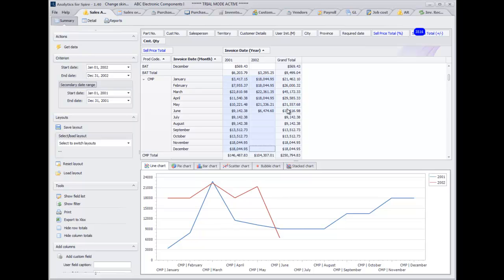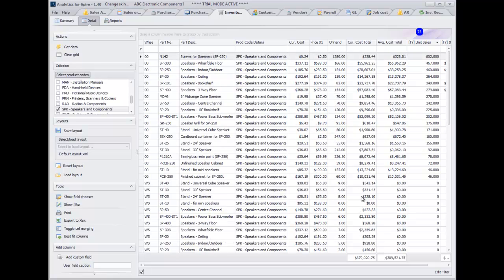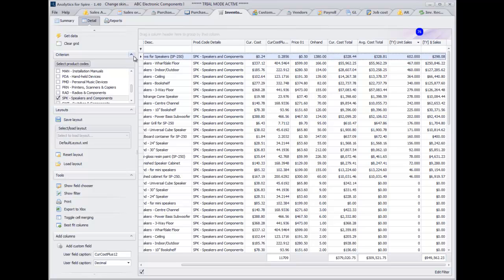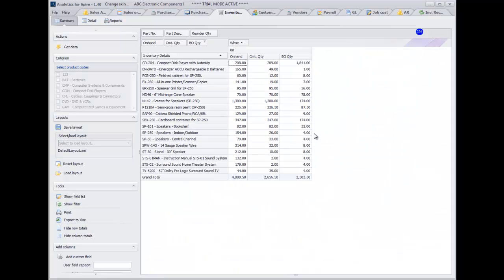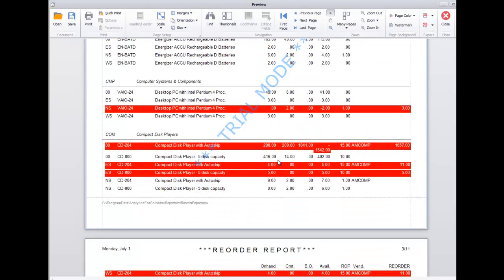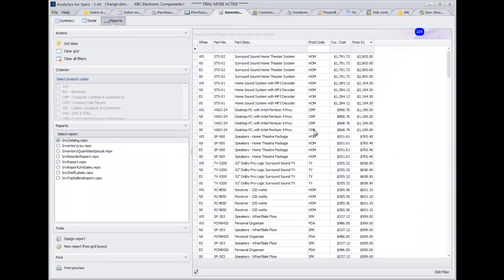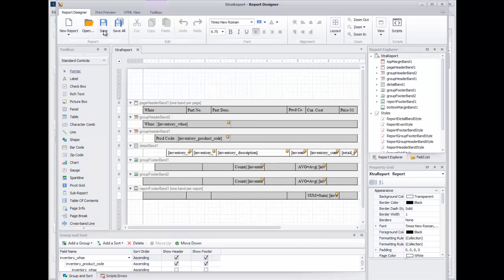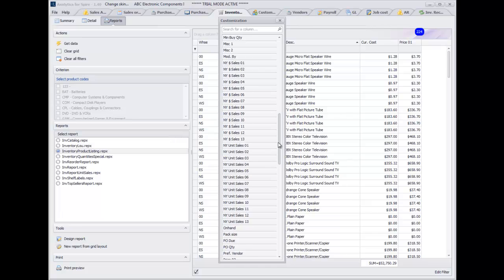Analytics For Spire - Inventory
Inventory report examples using prefilters, filters and custom calculated fields. How to summarize inventory item quantities by warehouse.  How to use the Report module with an overview of some included standard reports (Inventory Value, Reorder and Catalog reports). Example of how to modify and how to create quick reports.